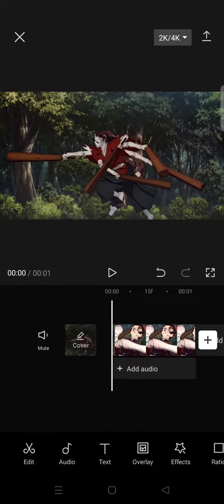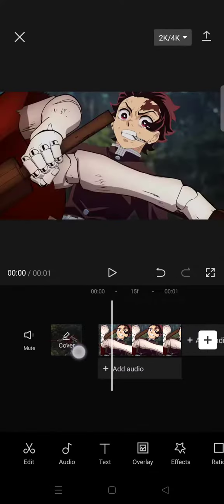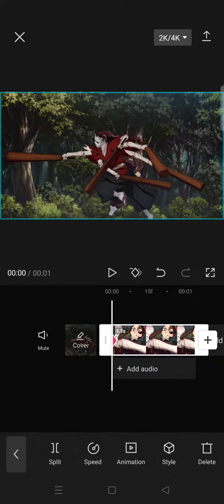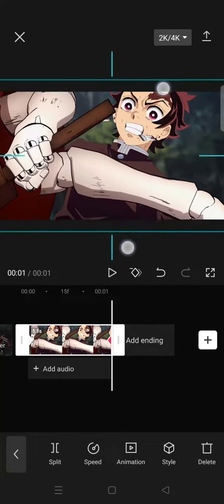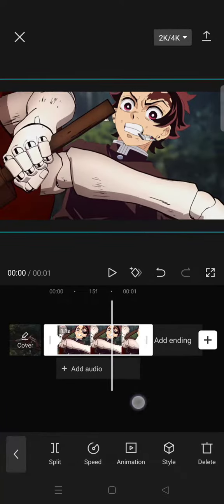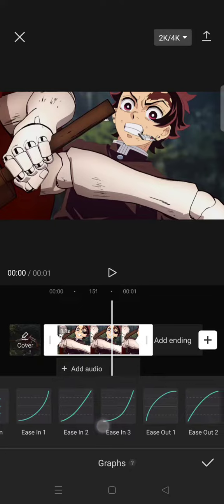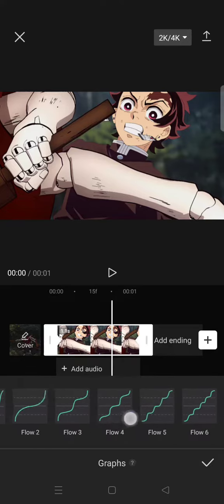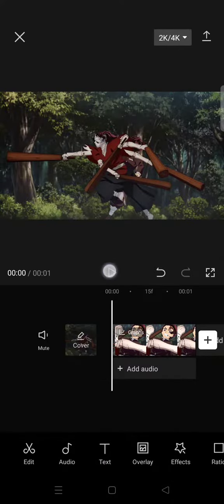~ 🎬 Make Your Video Transitions SMOOTH with CapCut Graphs! | Easy Keyframe Editing Tutorial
Welcome back, fellow creators! In today's tutorial, we're diving deep into the world of video editing magic. 🚀 Get ready to elevate your content with the key to seamless transitions – CapCut Graphs! 🎬

🔑 Unlock Smooth Transitions with CapCut Graphs! 🎨

Ever wondered how your favorite creators achieve those buttery-smooth transitions between keyframes? Look no further! In this step-by-step guide, we'll demystify the art of using CapCut Graphs to customize transitions effortlessly.

👉 Key Takeaways:

Learn the basics of adding keyframes for dynamic video edits.
Discover the power of CapCut Graphs to enhance transition effects.
Choose from a variety of presets or customize your transitions for a unique touch.
Master the art of creating a mesmerizing zoom-in effect using keyframes.
Ready to transform your video editing game? Let's get started!

🚀 CapCut Graphs Tutorial Highlights:

Adding keyframes to your video for impactful edits.
Navigating the CapCut Graphs feature for customizable transitions.
Choosing the perfect transition preset or crafting your own for a personalized touch.
🎓 Pro Tips: Enhance your storytelling with ease-out transitions or experiment with other styles to find what suits your content best!

🌟 Don't miss out on crafting visually stunning videos! 🤔 Your feedback fuels our creativity!

Ready to level up your editing skills? Let's embark on this journey together – press play now! 🎥✨